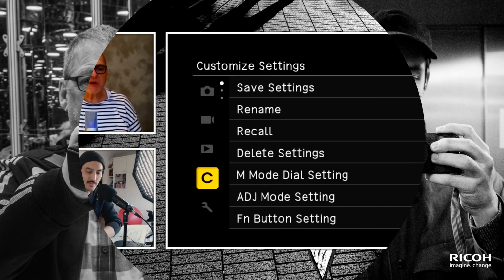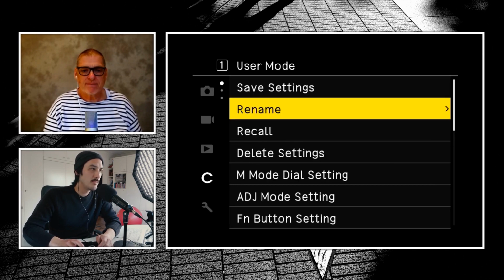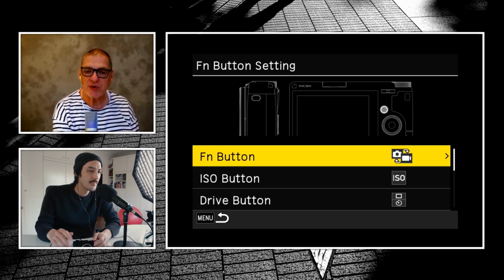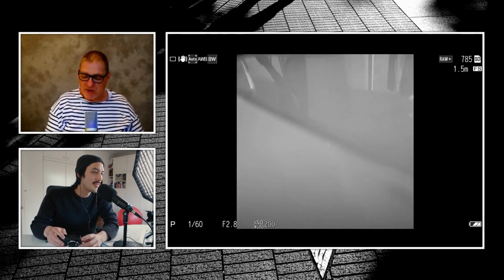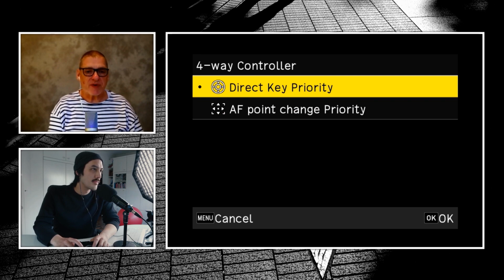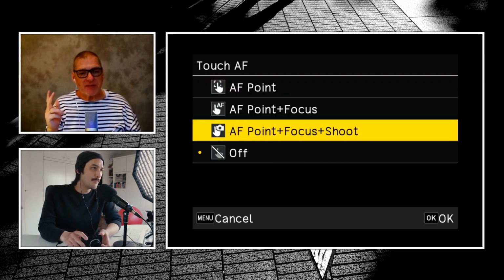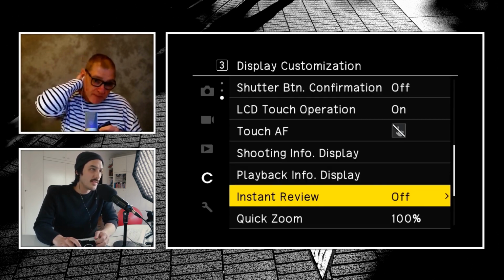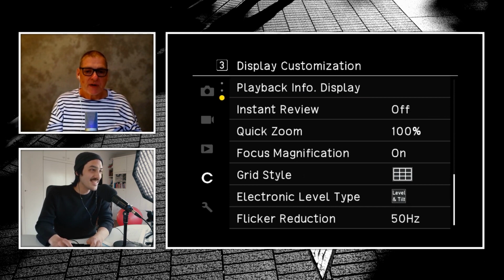RICOH GR III Menu | Customize Settings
Help us out by sharing this channel if you know others who may be interested.